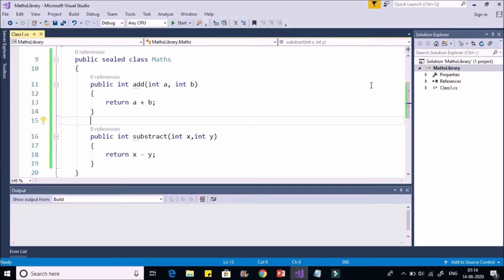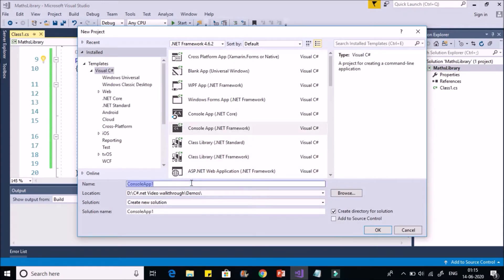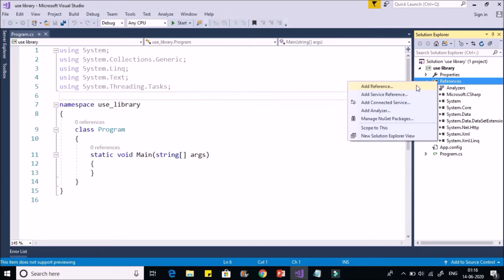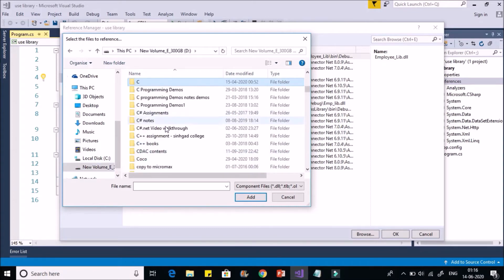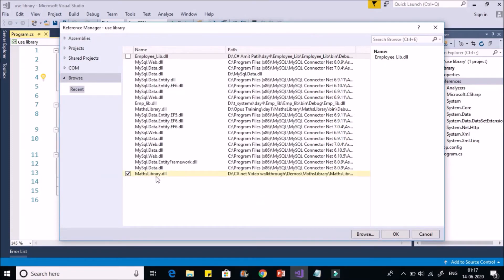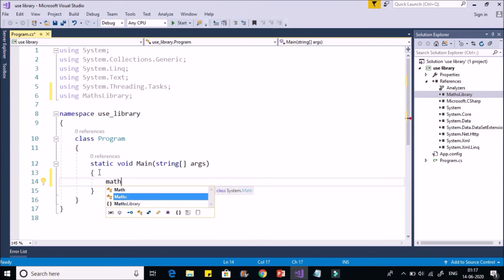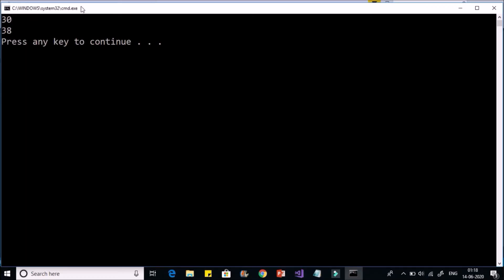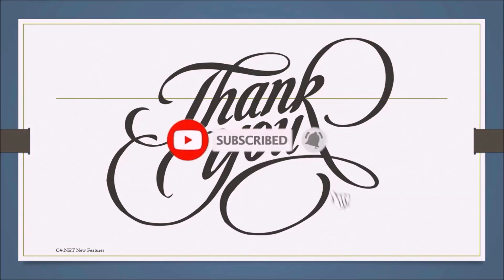C# how to use class library dll | using class library | using dll file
This video explains how to use class library (.dll) file in .net application.

Using dll file
using class library